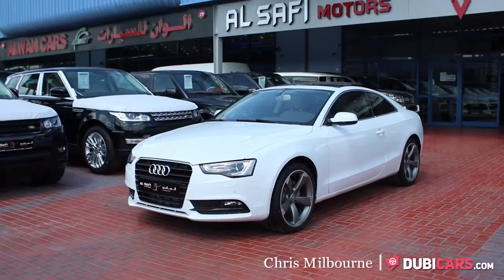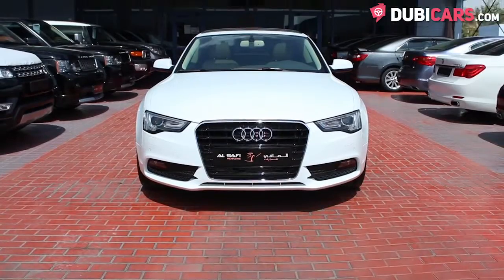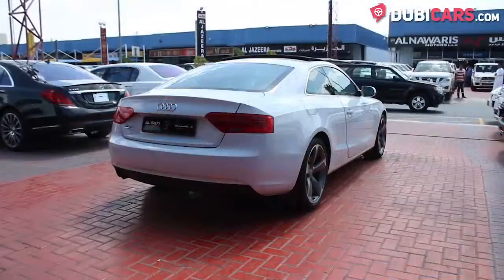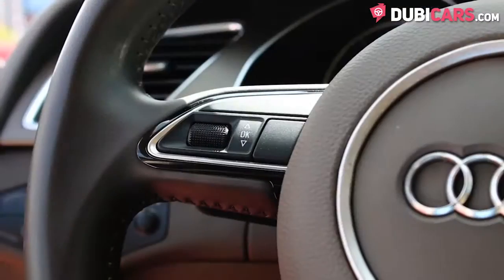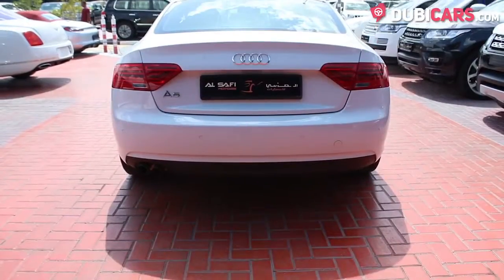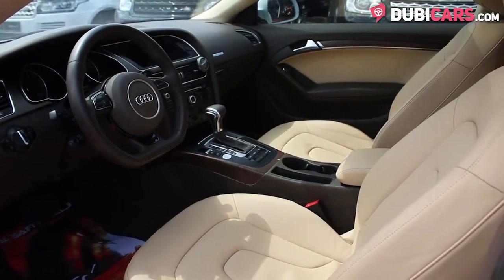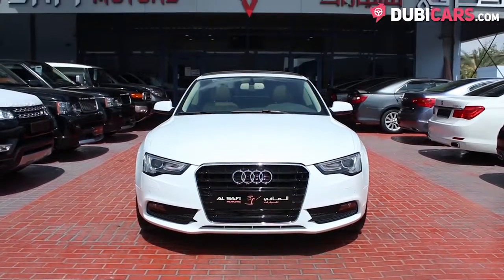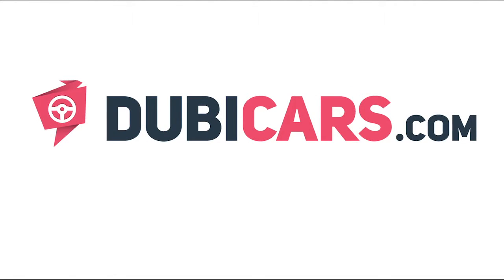Dubicars.com: 2015 Audi A5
- 30 days listing on Dubicars
- 7 days featured and

- 60 days listing on Dubicars
- 14 days featured